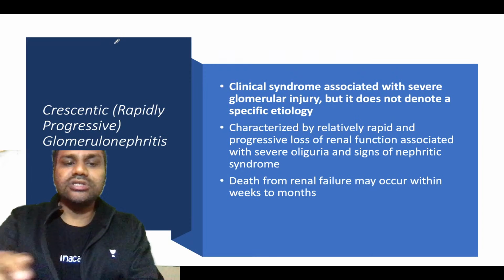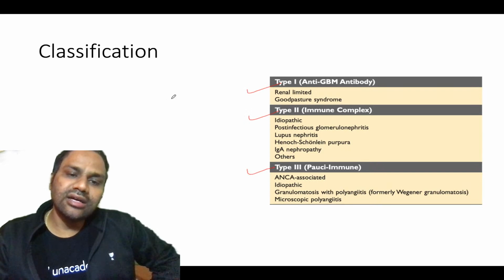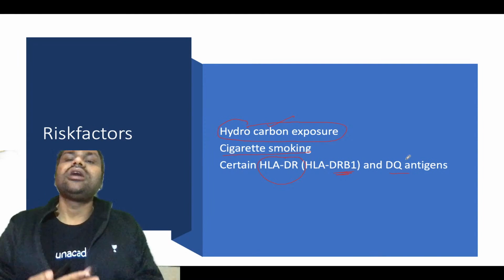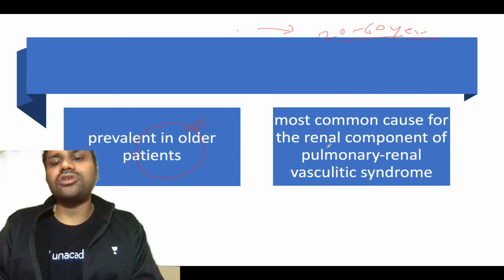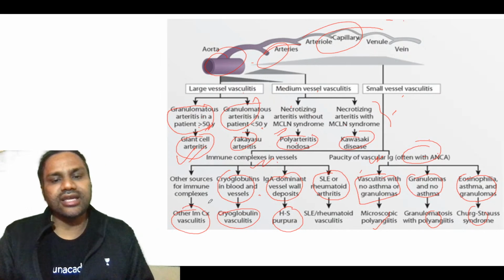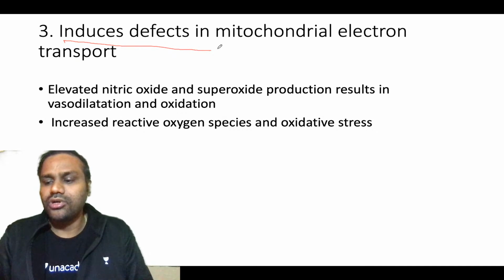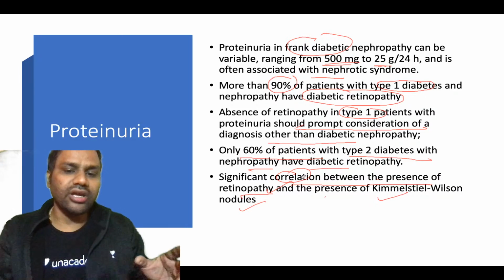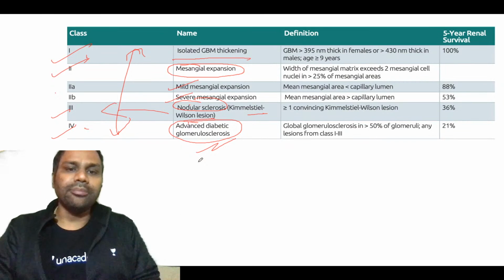Glomerulonephritis | Unacademy NEET PG 2021 | Dr. Anil Sharma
In this session, Dr. Anil Sharma discusses about glomerulonephritis as well as the essential practices to become a successful practitioner and crack PGME examinations.

1. Learn from your favorite teacher
2. Dedicated DOUBT sessions
3. One Subscription, Unlimited Access
4. Real-time interaction with Teachers
5. You can ask doubts in the live class
6. Limited students
7. Download the videos & watch offline